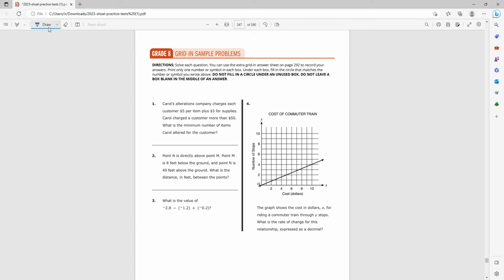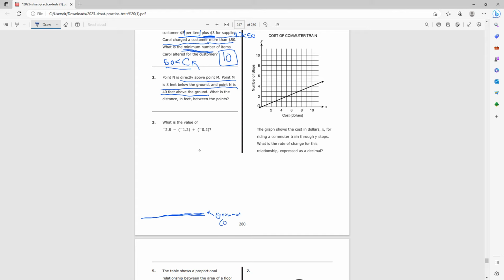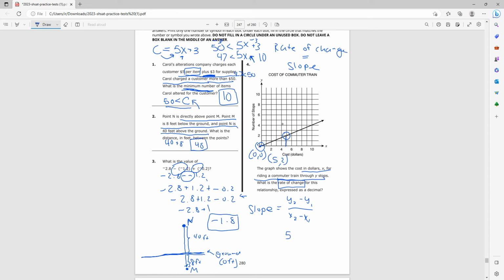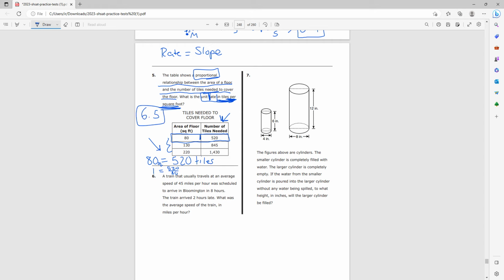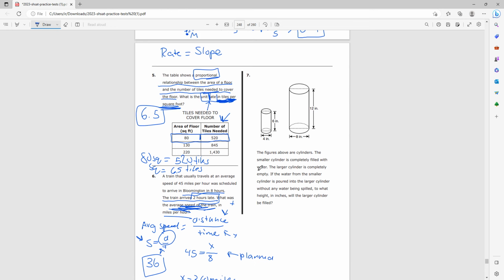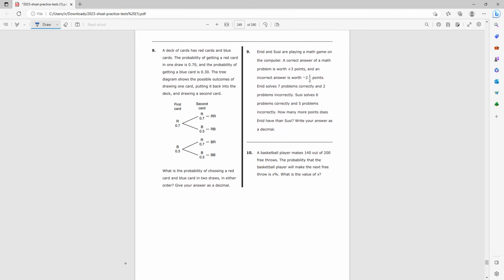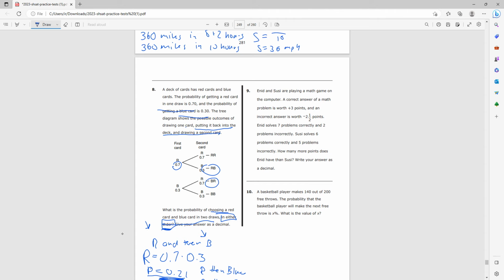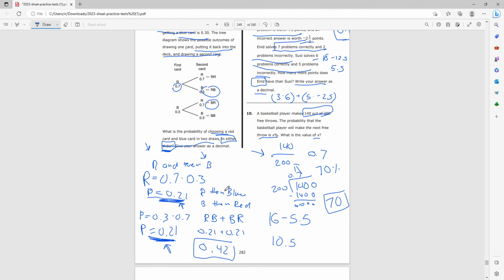2023 SHSAT 8th grade grid in math problems (PRACTICE)